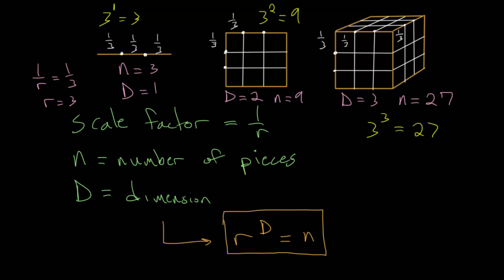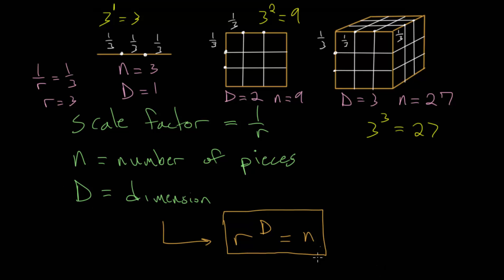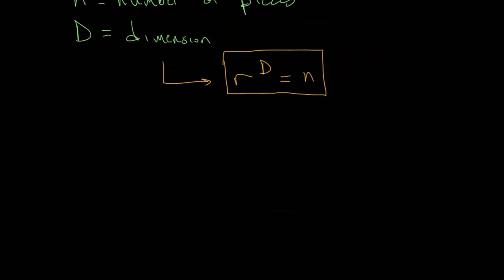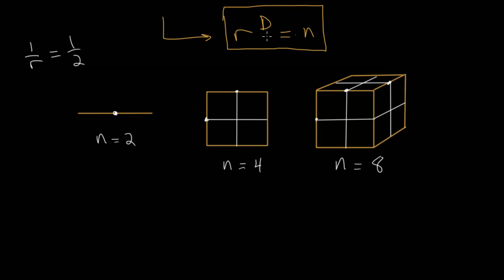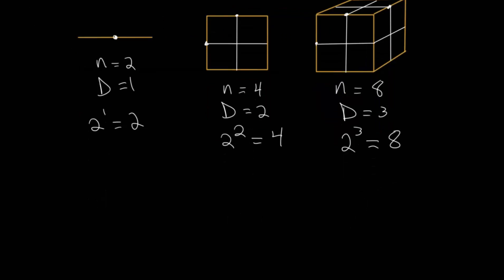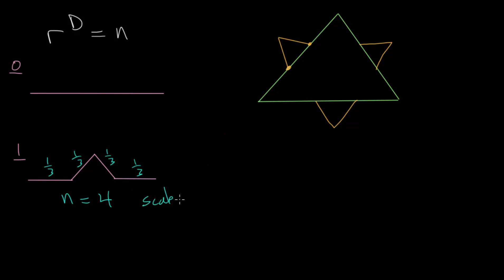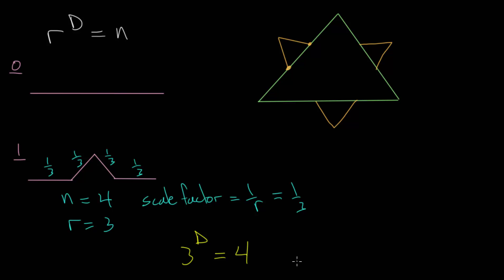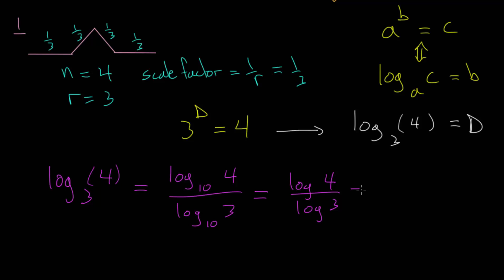Fractal Dimension: Koch Snowflake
This video continues with the idea of fractal dimension by looking at the Koch Snowflake and solving an equation to find its dimension. The dimension of the Koch Snowflake is approximately 1.26.

The dimension of fractals can be found by noticing a pattern while looking at simple self similar shapes (a line, a square, and a cube). Each shape is broken up into smaller shapes by a scaling factor which results in a greater number of smaller shapes. For example, breaking up the sides of a square into pieces that are 1/5 the size of the original side lengths results in 25 smaller squares. A relationship can be found between the scale factor, the number of pieces created, and the dimension of the shape.

The equation generated from the above process can be used to find the dimension of fractals.

EulersAcademy.org